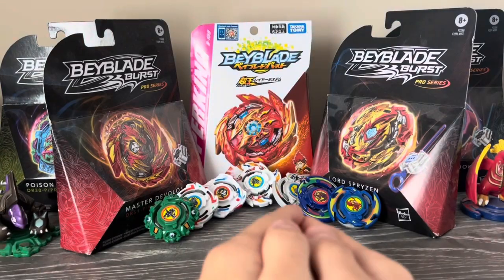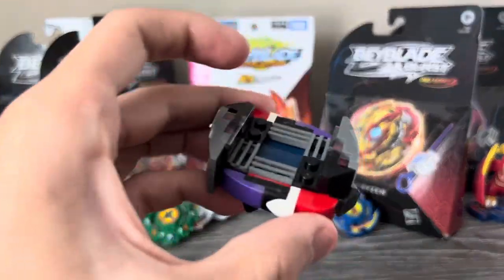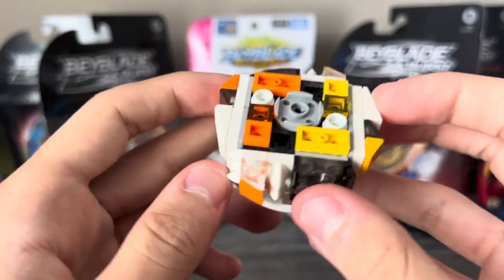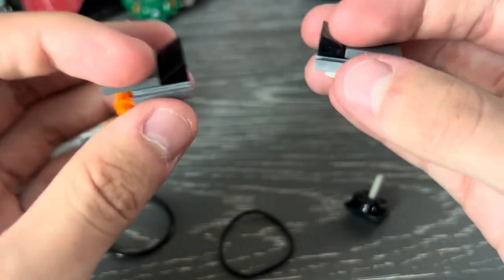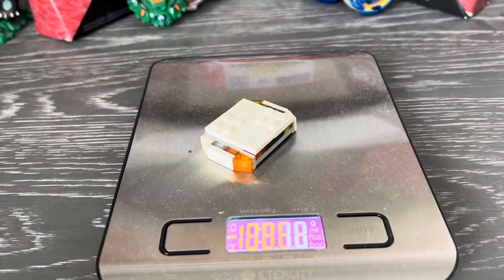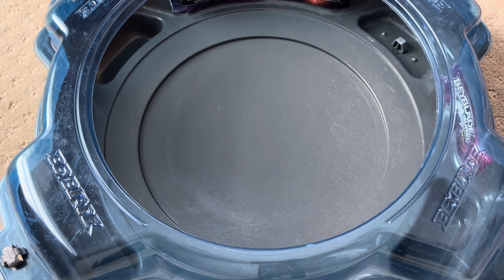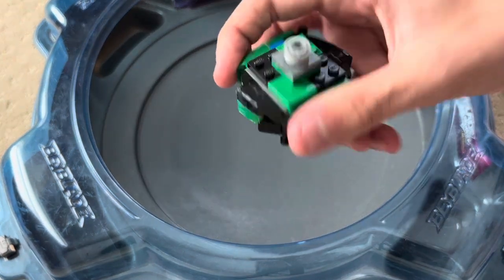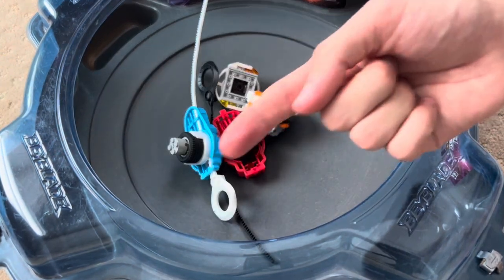Generating Power!! | Mirage Mercury | Custom Lego Beyblade Review and Test Battles!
This is my new custom lego beyblade, Mirage Mercury! It’s a balance type with a sleek design, and a working generate driver! It is also a submission to @KrusherBurst’s design contest!